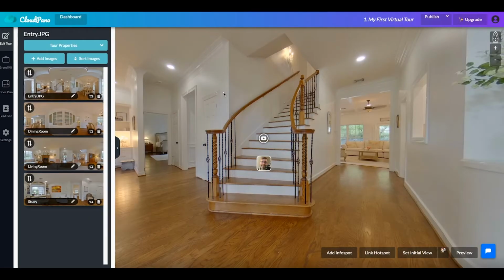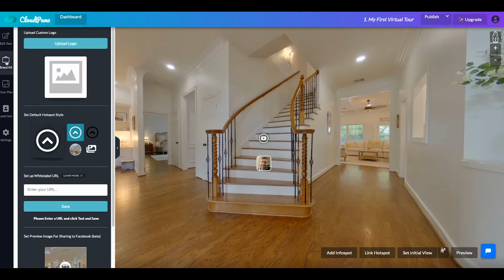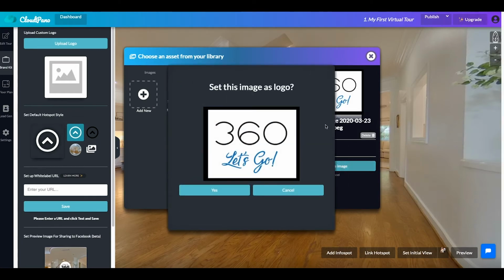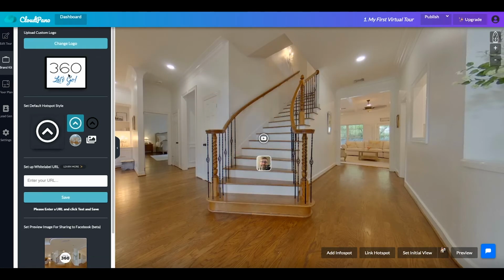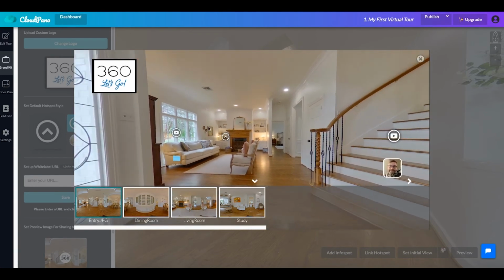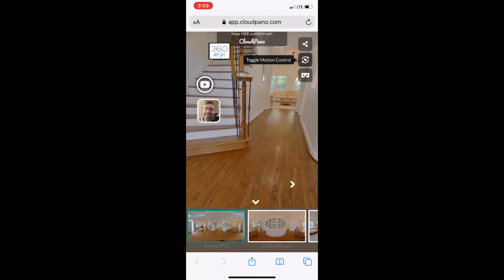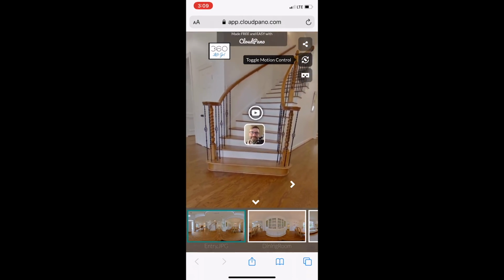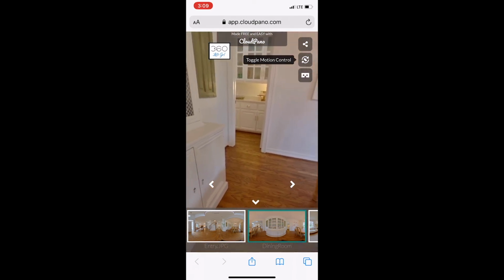Brand Your Virtual Tour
Follow along as we walk through how to upload your own branding in the CloudPano software.